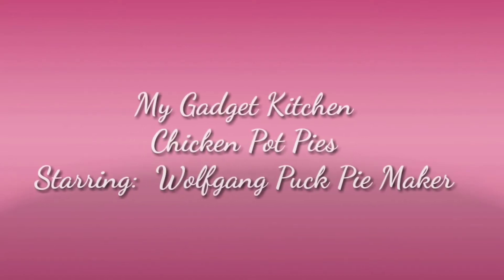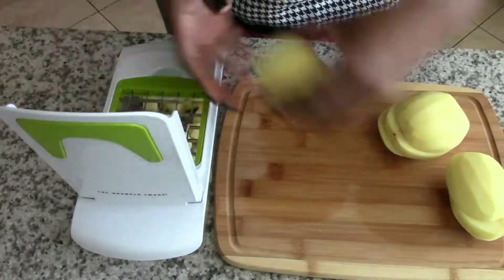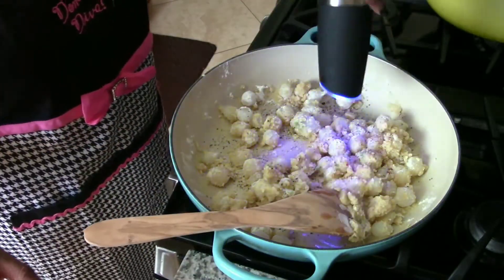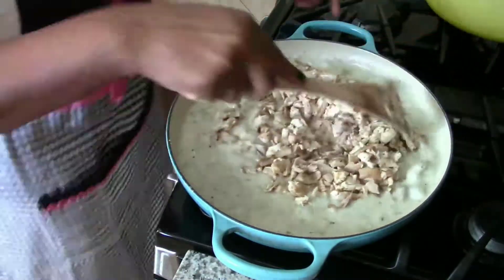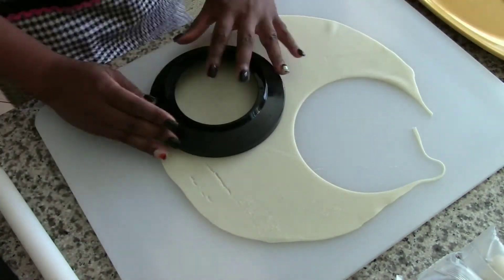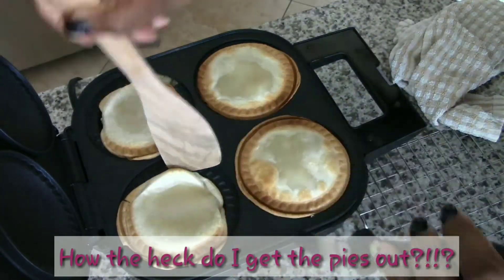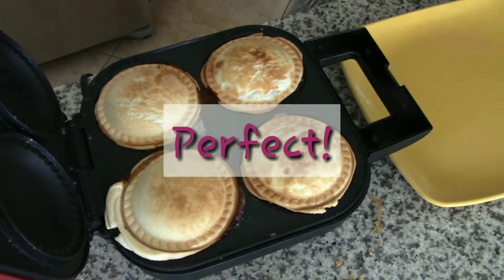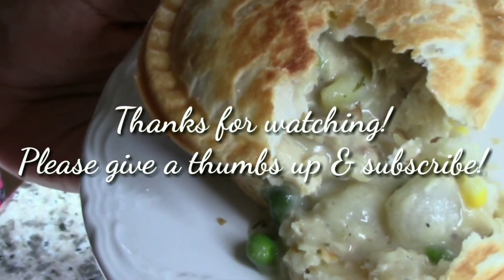Chicken Pot Pie! The Good, the Bad & the Ugly using the Wolfgang Puck Pie Maker (014)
So I got a new gadget and I couldn't wait to try it!  I was so excited, I used it to make dinner and dessert!  Both were disasters! Watch how I came out on top and didn't let this gadget defeat me.

I used the leftover chicken bones to make homemade chicken stock.

Peach cobbler video with secret trick!